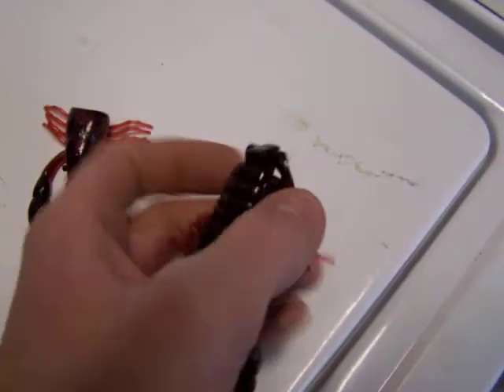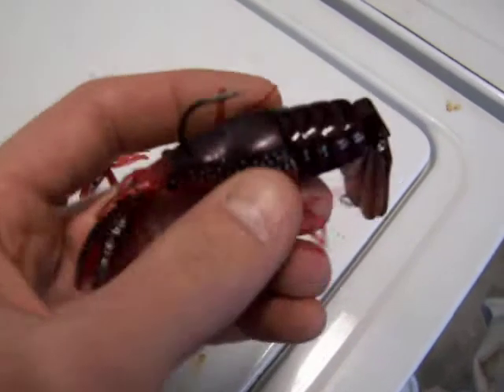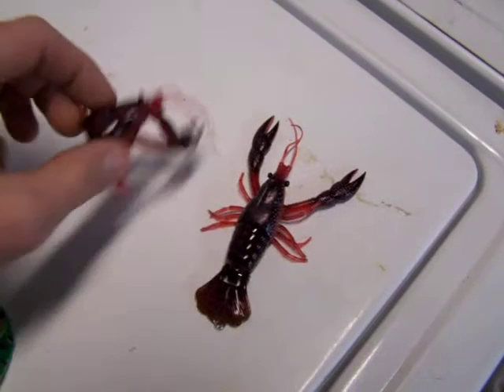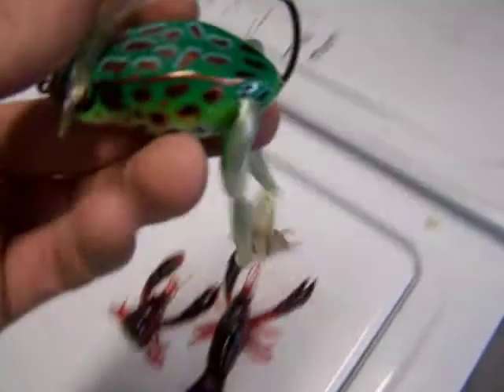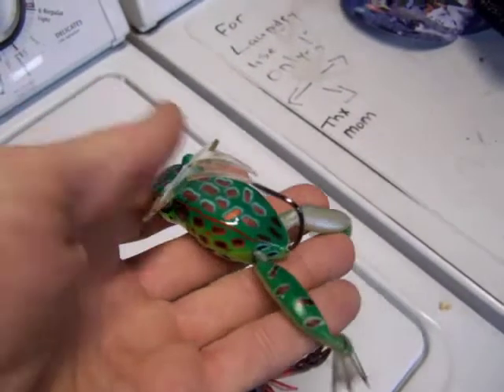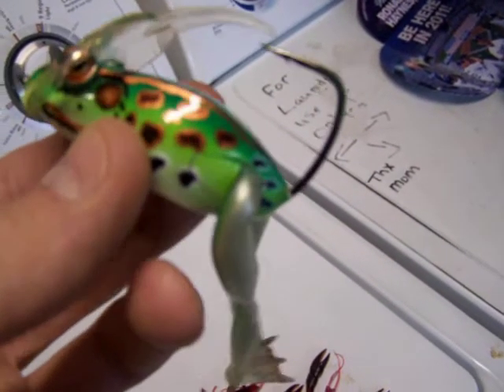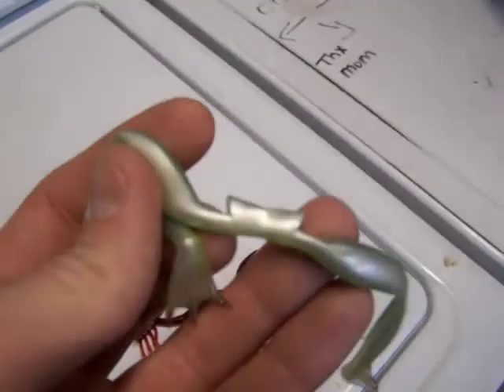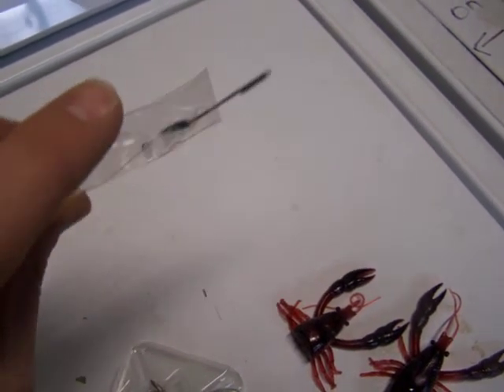clackNcray&diverFrog.mov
larry dahlberg's diver frog and clackin cray fish!!!